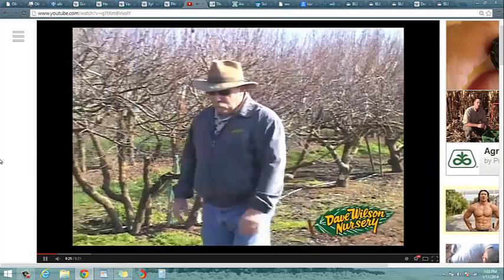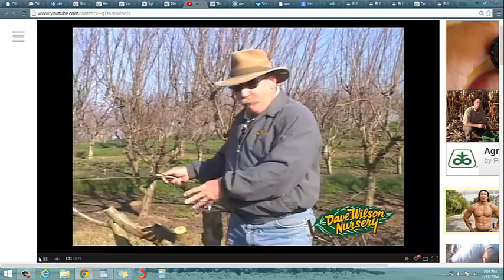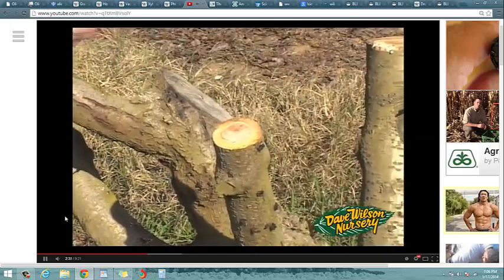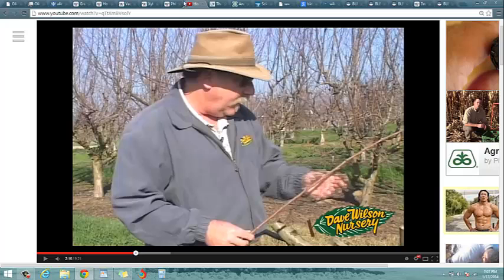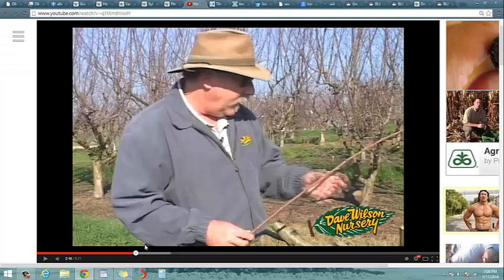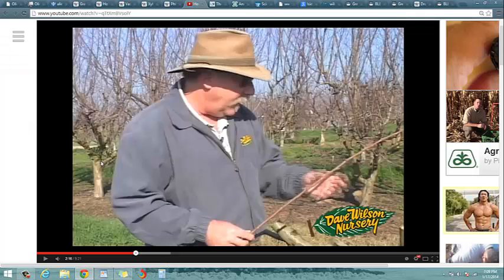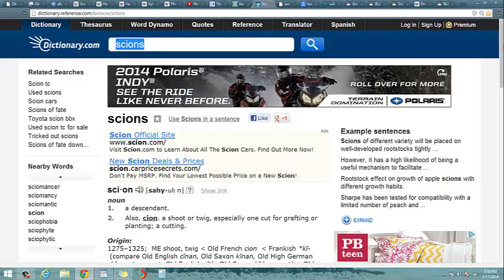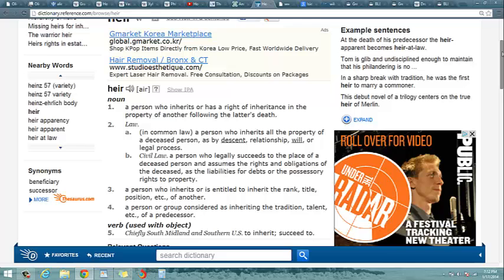Pt.4 The Olive Tree and Wild Olive Tree are Israelites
A Look Into Romans 11:17 and its botanical significance